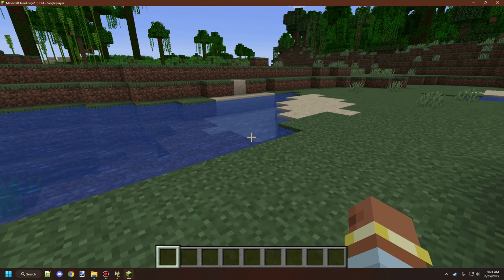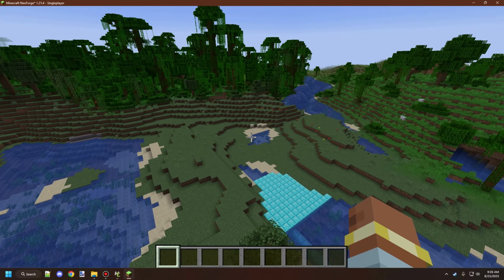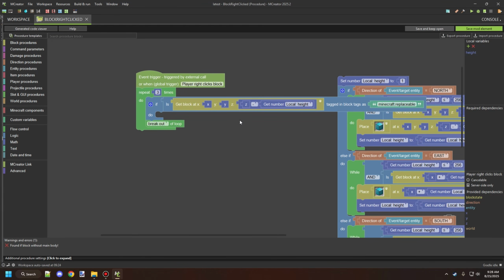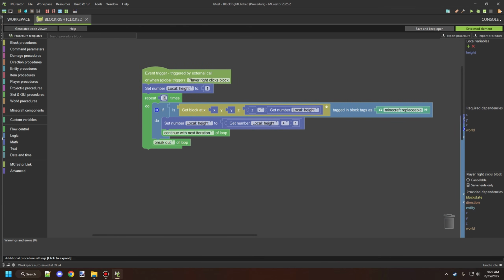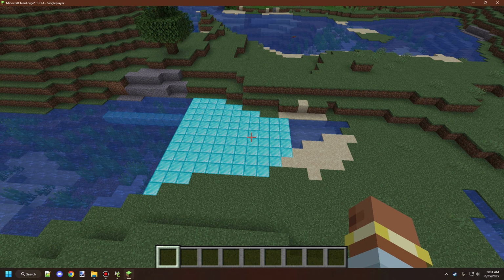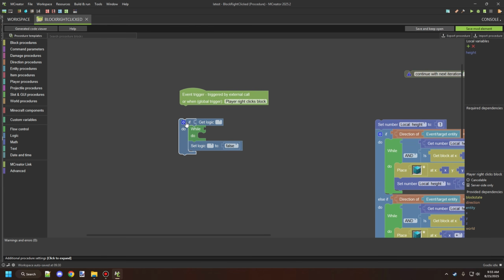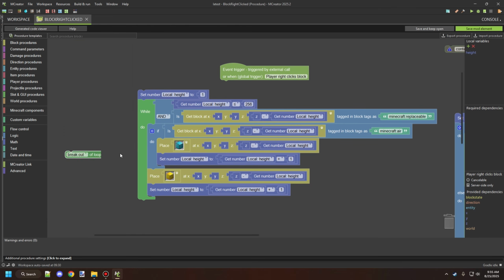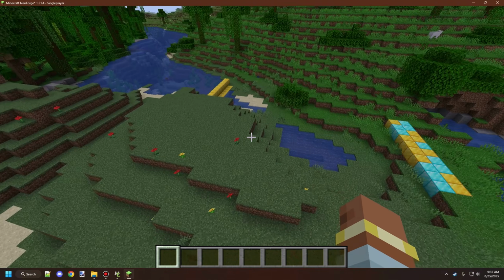#24 Loops & Breaks | MCreator Procedure Series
In this advanced MCreator Procedure tutorial, we dive into while loops and repeat loop blocks, as well as the break and continue functions for greater control. These tools allow you to build more complex and efficient procedures for your mods. Although the lesson is advanced, I break it down step by step so you can apply the concepts with confidence.

💠 BUILD INFORMATION
► MCreator: 2025.2
► NeoForge: 1.21.4

📌 CHAPTERS
0:00 – Channel Intro
0:03 – In-game Example 1
2:10 – Finding The Blocks
2:46 – Repeat Block
6:31 – While Blocks
6:44 – Ticking Trigger Usage
7:54 – While Loop Conditions
8:57 – In-Game Test 2
12:20 – Subscribe
12:28 – Watch Next